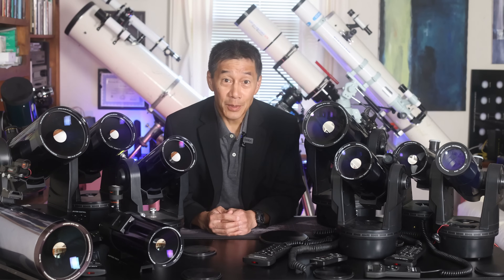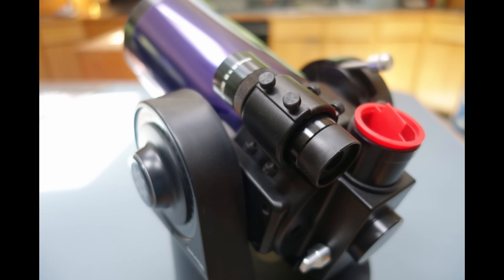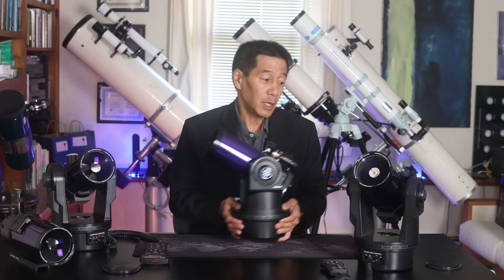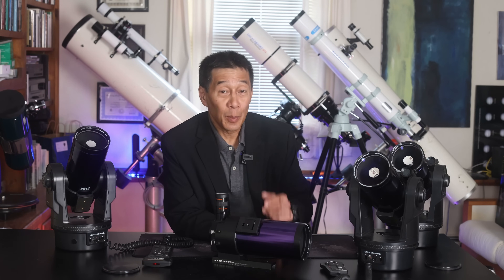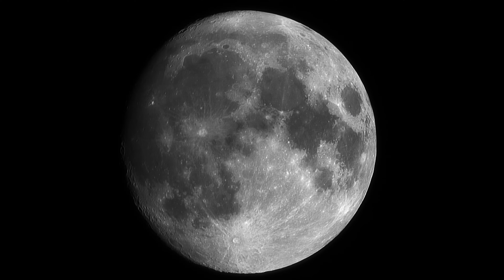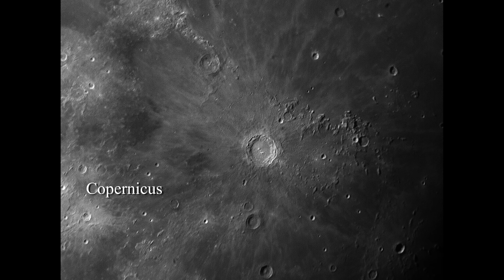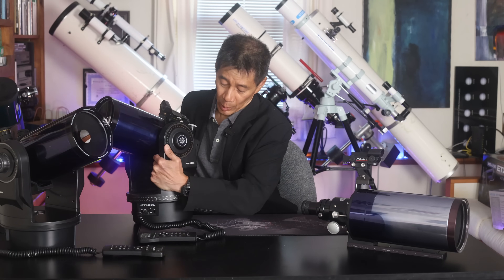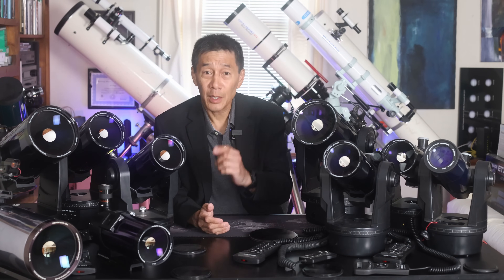Ranking the ETX models - Which One is #1? (or, Which One is Least Bad??)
Note: Just to be clear, I do not care for any of these telescopes.  Buy one if you wish, but I think you'll be frustrated.  The rankings are relative.

Note that the Wegat back does not help with focus shift issues, but it does eliminate a lot of plastic, as well as the flip mirror.  You will need to supply a diagonal and SCT-style visual back.

Goto ETXs are power hungry.  You will deplete the 8 AA batteries after only a few nights use.

I do not view the tripods (#883, #884) as optional.  On the electronic ETXs the hole spacing on the bottom plate is made to fit the tripods.  If you have one of the refractors, I suggest replacing the stock too-light tripod with a #883 or #884.

The newest ETX90 Observer is OK but not great.  I was hoping for a major upgrade but there’s still a lot of plastic.  One nice feature – they made the OTA easy to remove.

Watch out when buying older used ETXs on Craigslist or ebay.  Even many of the ones not listed as “for parts or repair” are in fact broken or missing parts (to be fair, the owner may not know).  A good rule of thumb – when buying used, assume the electronics are broken no matter what the ad says.

The three spindly little legs on the ETX RA are useless.